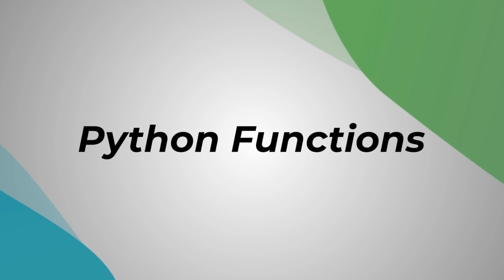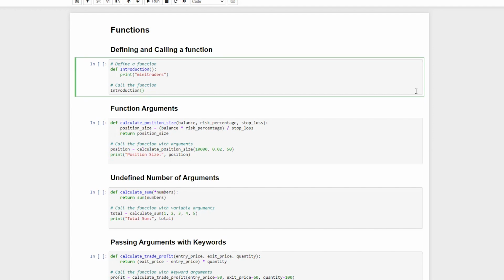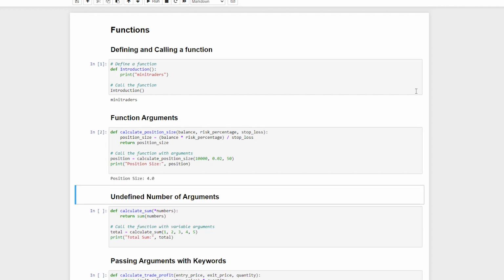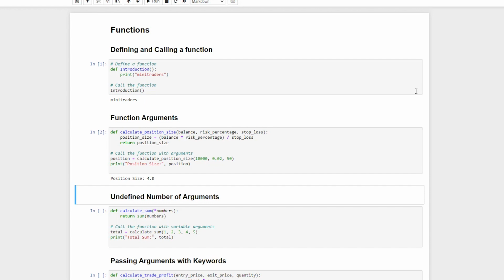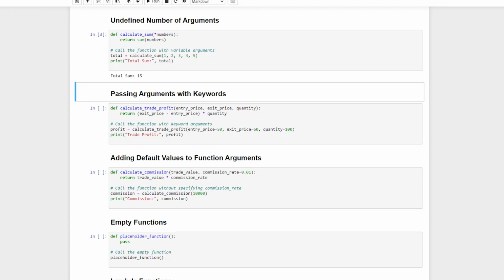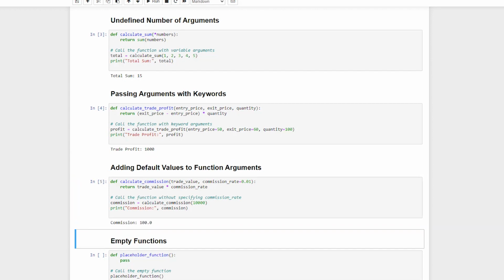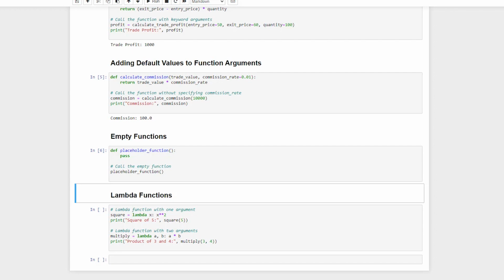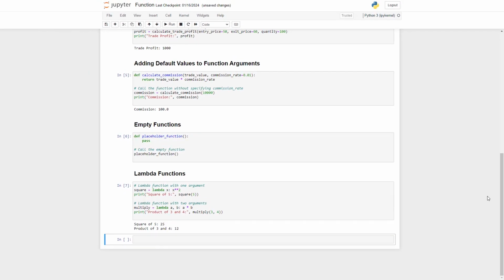Python Functions - Algo Trading - E24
IMPORTANT: As we know your time is valuable we do NOT pause between videos because the speed of learning is different among learners so it is up to you to pause between Video to understand the codes.
This video of Our Comprehensive algo trading is about For Loops where we are going to use functions as a professional programmer. When we are about Writing large algorithms for trading we would need to organize small portions using function. nowadays programming is almost impossible without using function concept. we have covered simple examples from context of forex , stock market and other financial markets for you to help you in this markets using your algo trading bot and algo trading strategy.